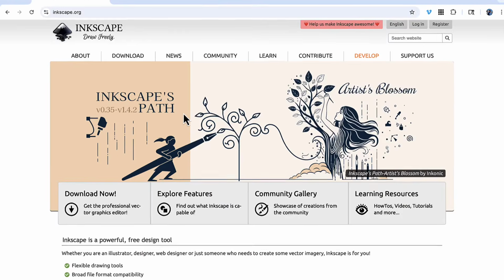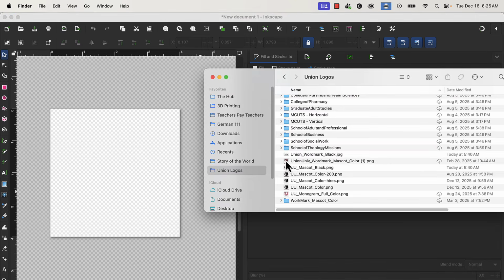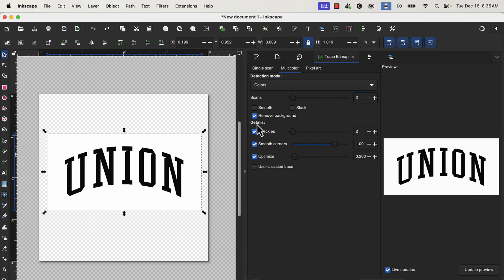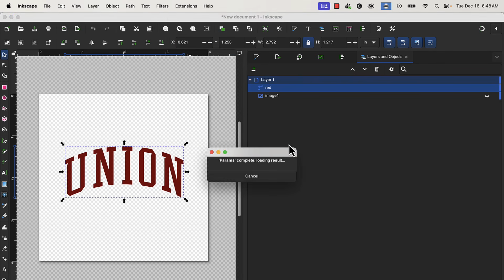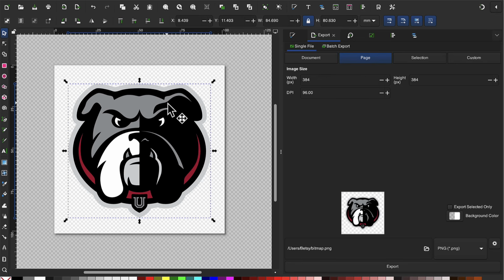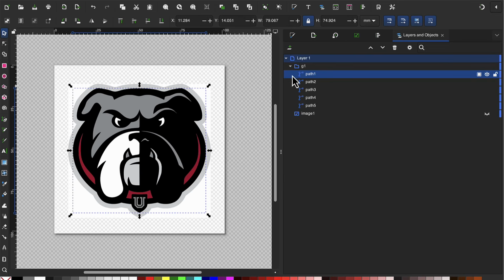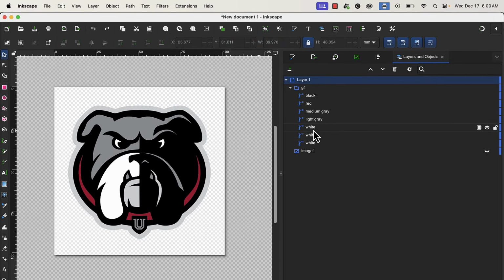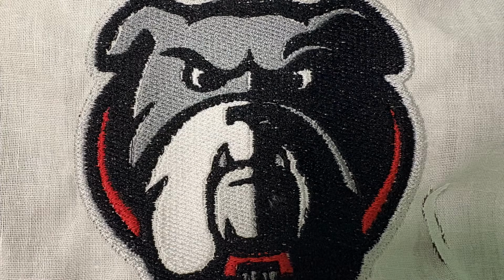Embroidery with Inkscape: The Fill Stitch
Learn how to take any image file and turn it into an embroidery file using Inkscape--completely free downloadable software.

This tutorial is ideal for beginners, students, and anyone wanting learn the basics of digitizing without the need for expensive digitization software.

In this video, you’ll learn:

How to download Inkstitch and Inkscape
How to turn a single-color image (like a .png or .jpg) into an embroidery-ready file (like .pes)
How to turn a multi-color image into an embroidery-ready file

Want to take your skills even further? Check out the next video all about the satin stitch: